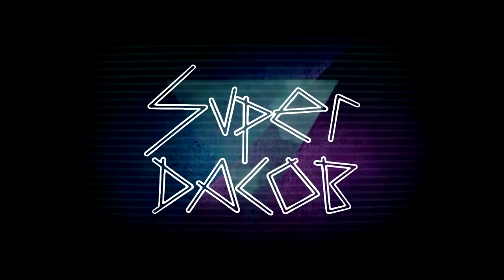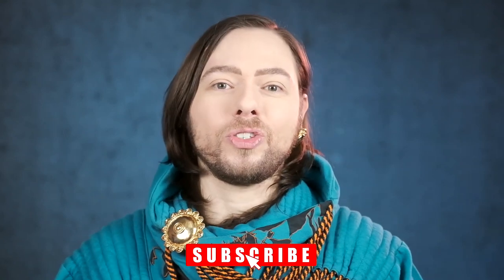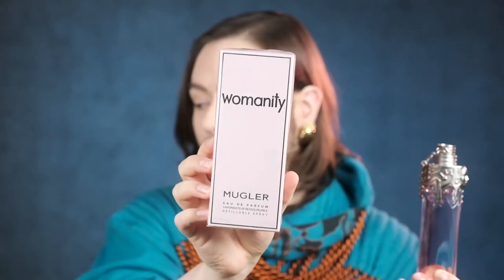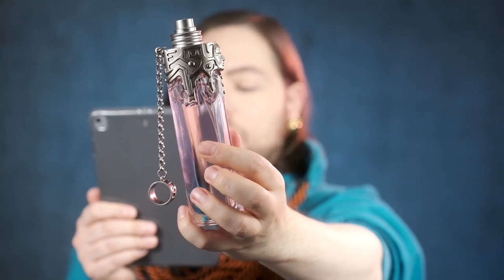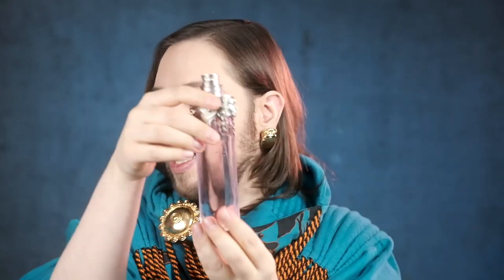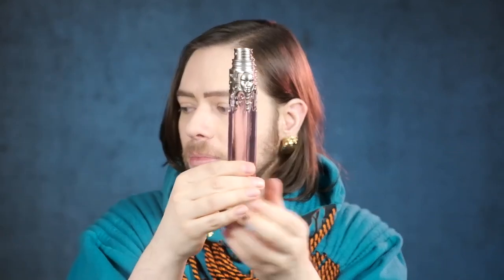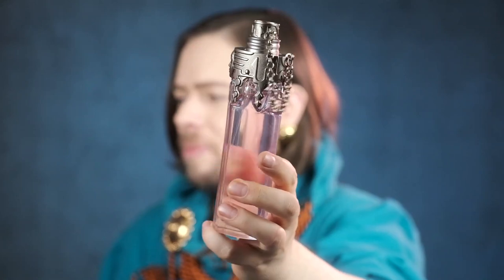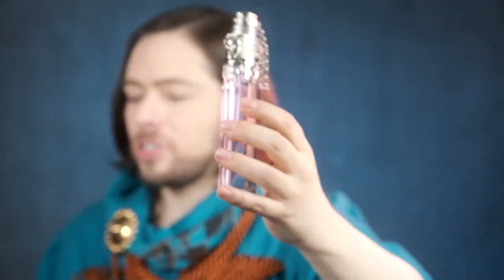Thierry Mugler WOMANITY perfume review - MUGLER futuristic fragrance from another planet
THIERRY MUGLER WOMANITY perfume review - MUGLER futuristic fragrance from another planet - RIP Thierry - This video is a re-upload from my main channel as I am moving all my perfume reviews to my new perfume exclusive channel. This video was first originally published on January 27th, 2021 to my superdacob YouTube channel. I hope you enjoy this video.